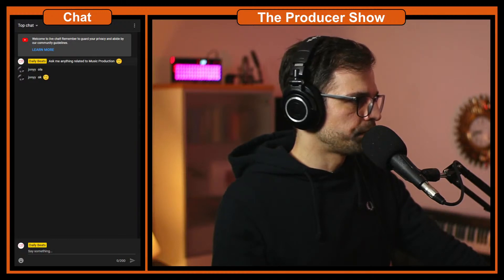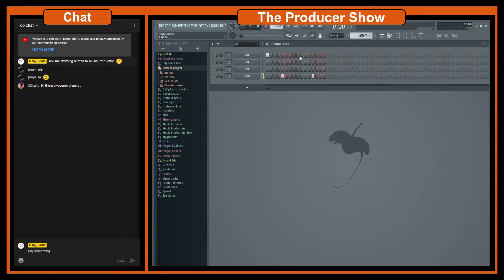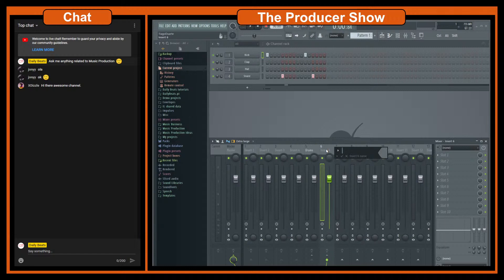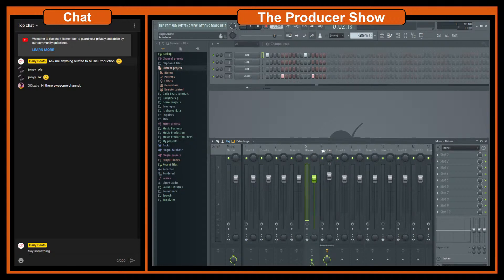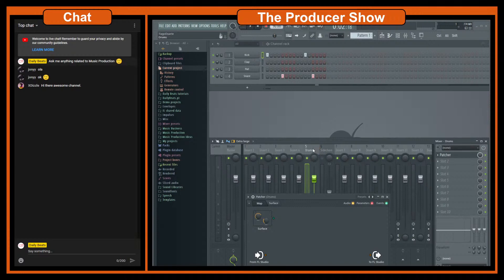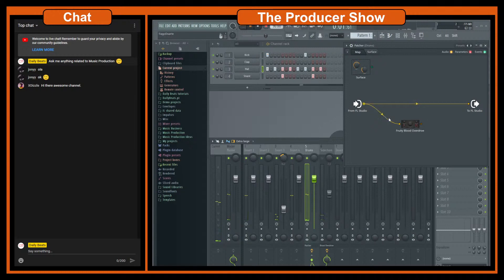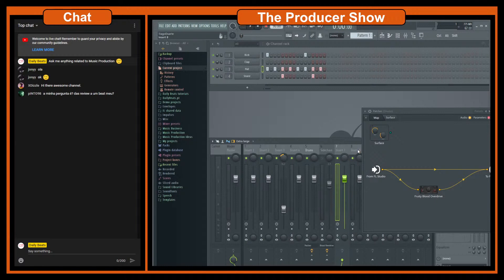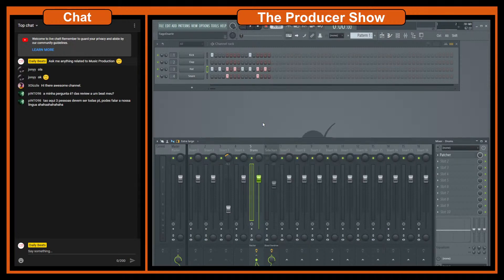What is sidechain?